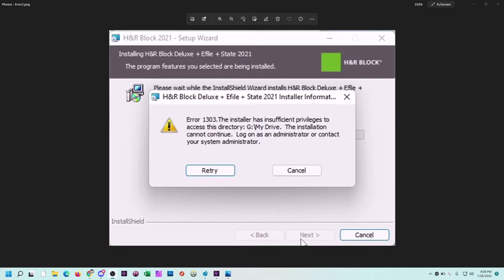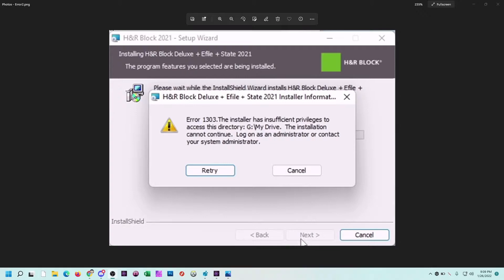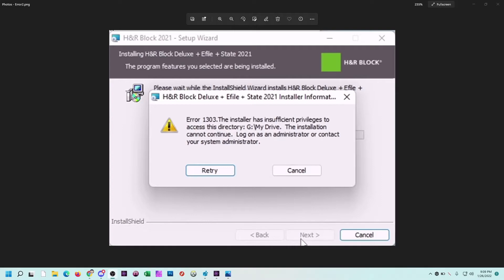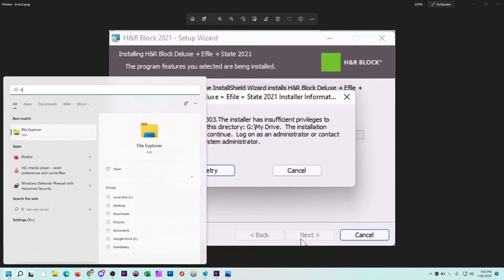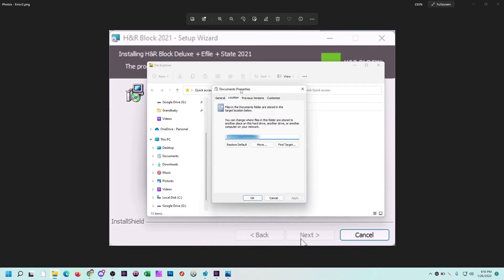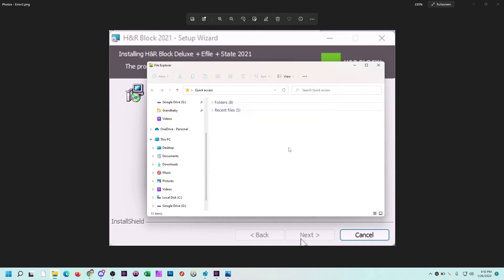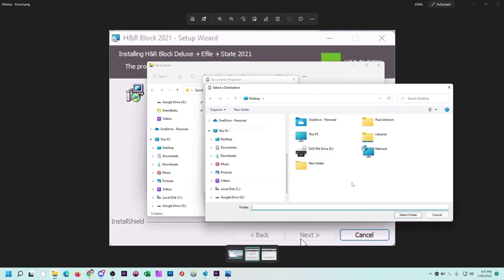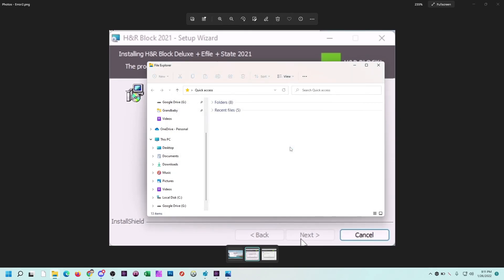FIX: HR Block Installation Error 1303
***UPDATE***: Issue still exists in the H&R Block 2024 software
If during your install of the H&R Block 2021 or 2022 Tax software you encounter an error 1303 this how-to may help.

"Error 1303. The installer has insufficient privileges to access this directory: G:\My Drive.  The installation cannot continue.  Log on as an administrator or contact your system administrator."

In my case, I realized H&R Block was trying to make changes to my Document folder.  Because I was using Google Drive for backups, I had my default Documents folder pointing to my G:\Drive.  By restoring the default location for the Documents folder in File Explorer to its original location on the C: drive, it will allow you to proceed with the installation without erroring out.  Just be sure sure to switch its location back to the G:\My Drive\Documents folder.